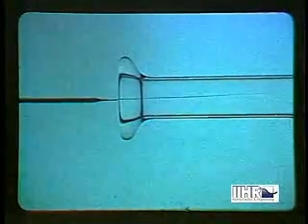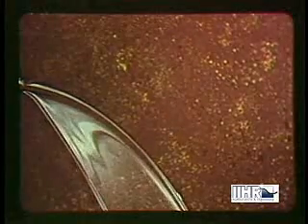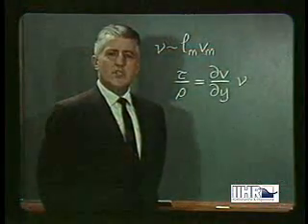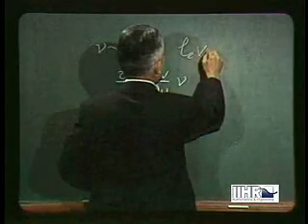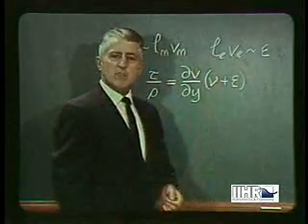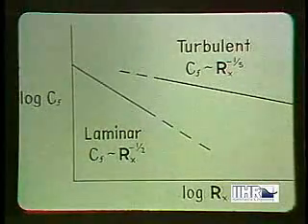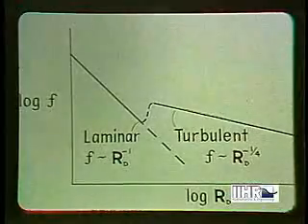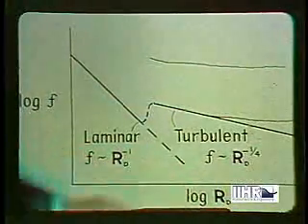Pressure-driven pipe flows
From Characteristics of the Laminar and Turbulent Flows - (Hunter Rouse)

Courtesy of Dr Marian Muste, IIHR - Hydroscience & Engineering, University of Iowa.

The Fluids Laboratory is an integrated learning environment developed by IIHR-Hydroscience & Engineering for the College of Engineering of The University of Iowa.